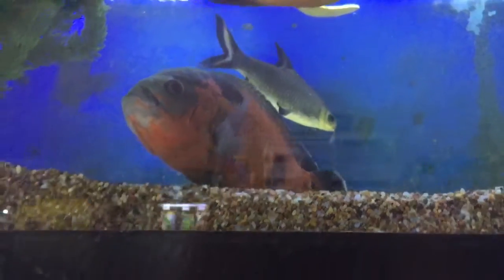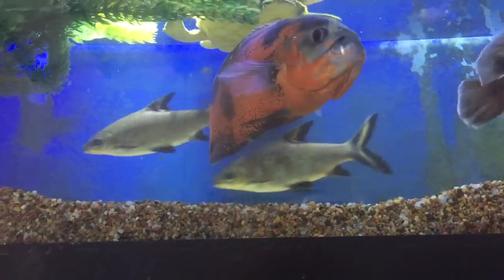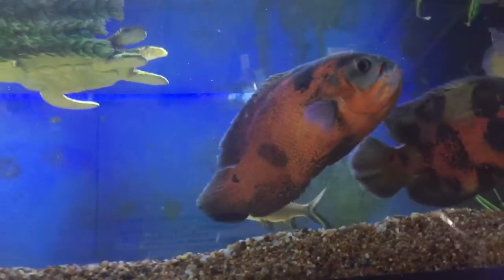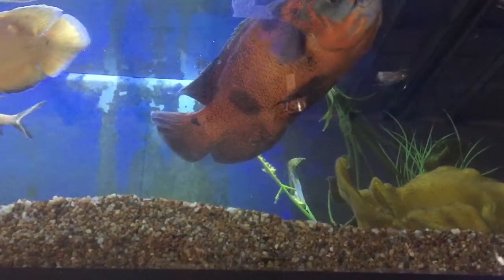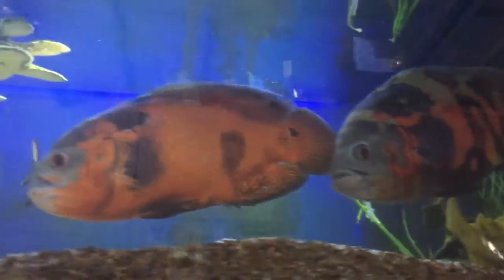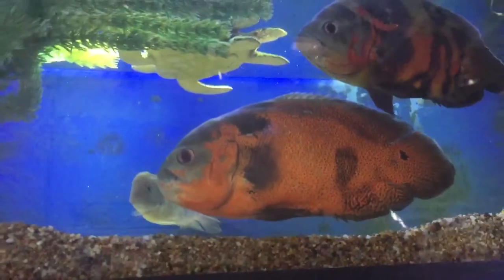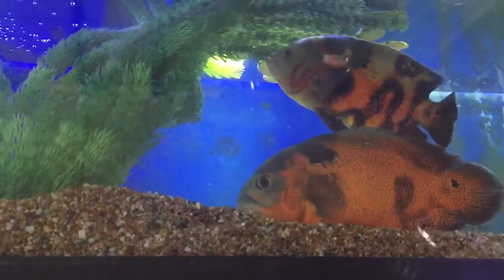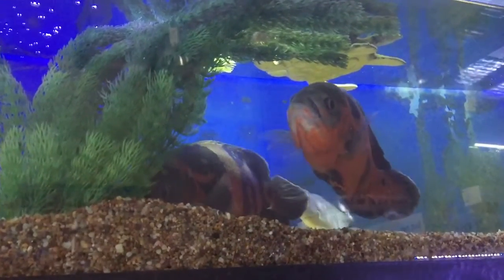Flip flop in Oscars